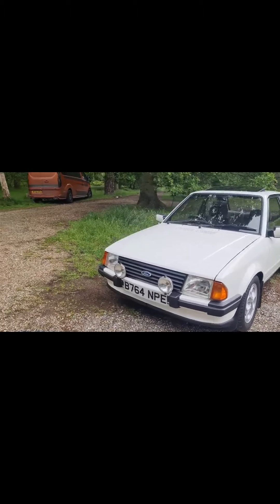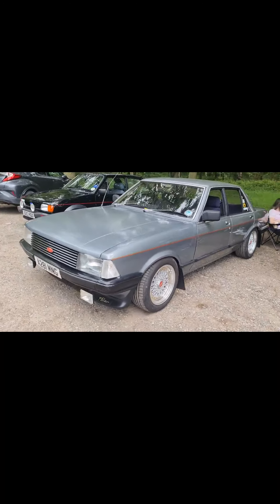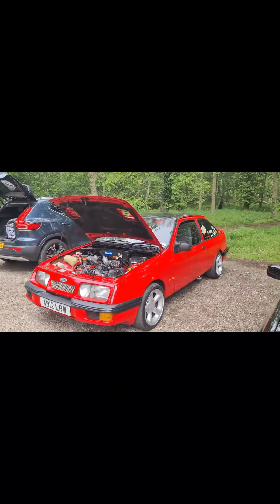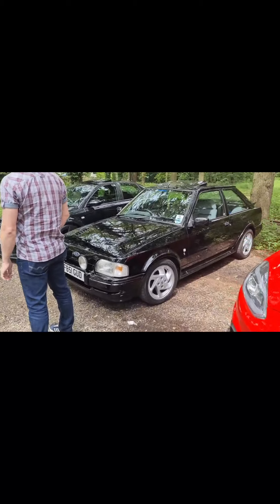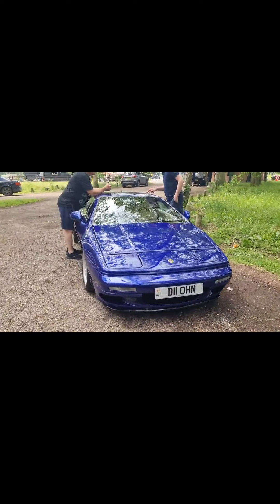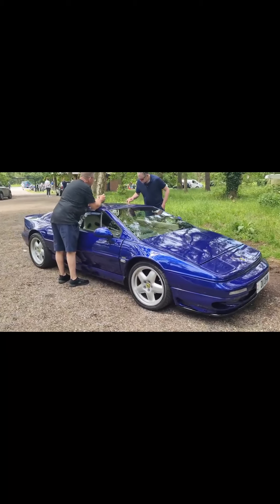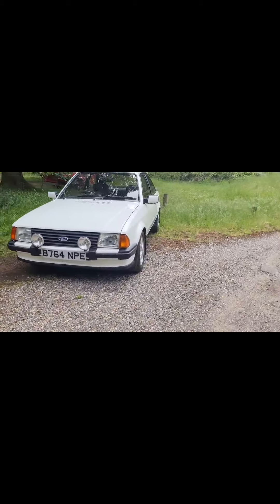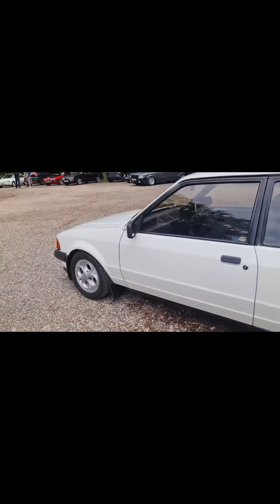We take Grace the Granada for a run out to Walkers Snacks Barton Mills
Today we take my Granada Grace to meet up with the Anglia branch of the XR Club. some in car footage courtesy of my son in the back seat and also a drive past at the end, and a quick walk around in the middle.